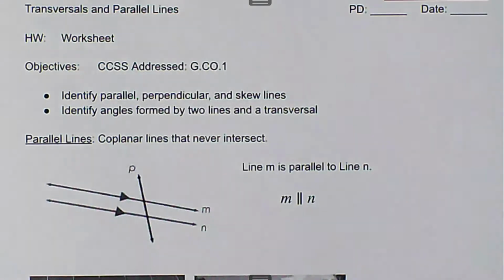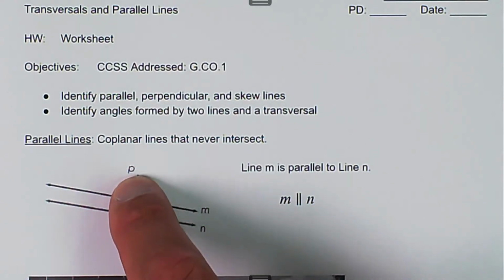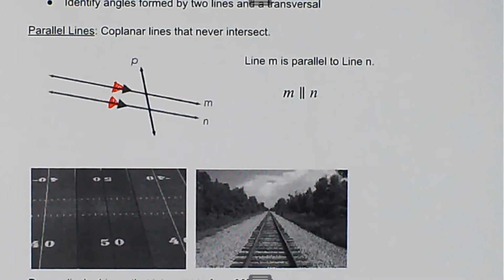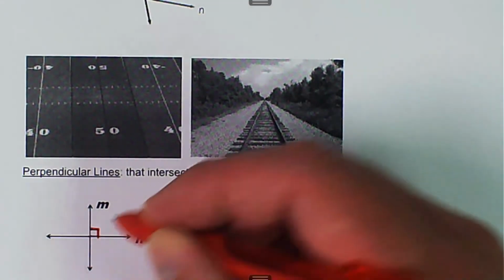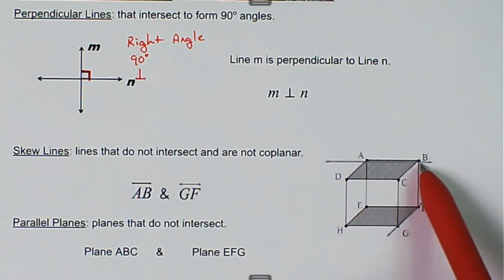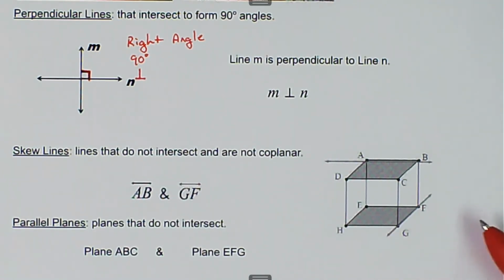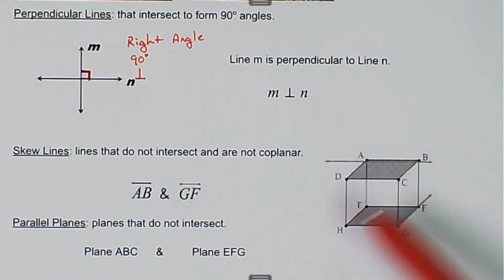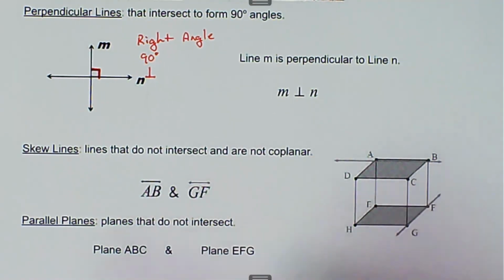G.03.01.VD.01.Parallel, Perpendicular, Skew Lines and Parallel Planes